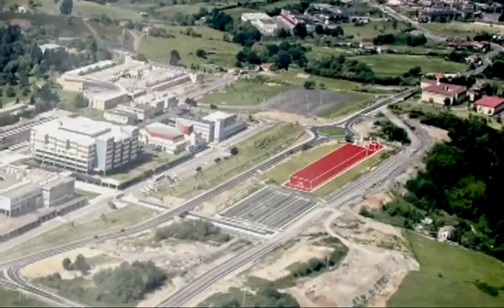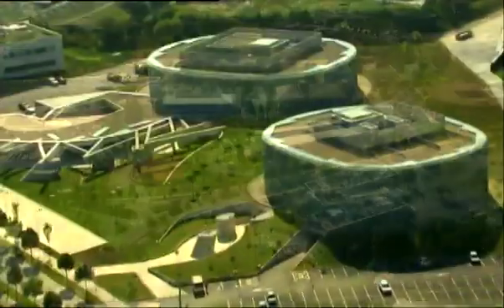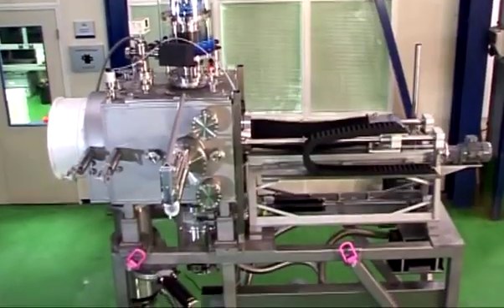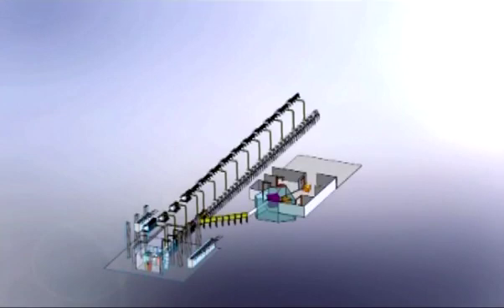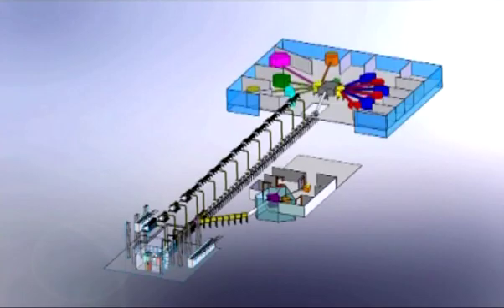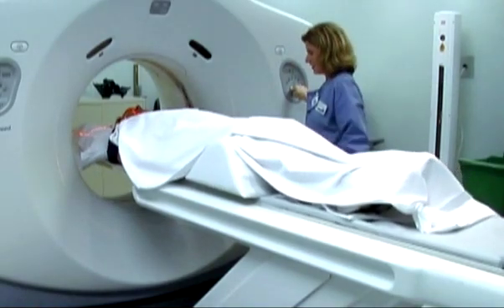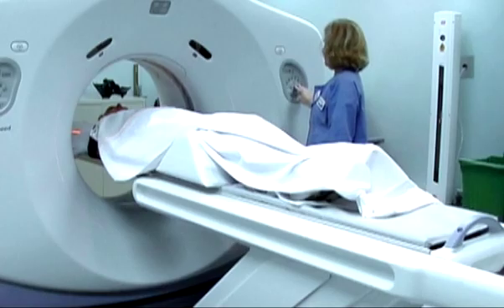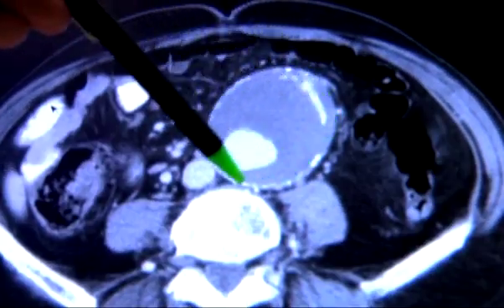Proyecto ESS Bilbao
El Gobierno Vasco ha denunciado que el Ejecutivo central "ha eliminado" en los Presupuestos Generales de 2013 la partida destinada a financiar el proyecto de la fuente de neutrones por espalación en Bilbao y ha anunciado que va a pedir explicaciones por ello.

En una nota de prensa, el Gobierno Vasco ha informado también de que va a seguir impulsando este proyecto, "el más ambicioso del sistema científico-tecnológico vasco", y que "no va reducir la parte que le corresponde en su financiación" a pesar de que la Administración central "deje de realizar su aportación al consorcio".

El Gobierno central y el vasco financian a partes iguales este proyecto, cuya sede está en fase de construcción en el campus de la Universidad del País Vasco en Leioa (Bizkaia) y que cuando esté operativo suministrará componentes a la Fuente Europea de Neutrones por Espalación que se ubicará en Lund (Suecia). El Gobierno Vasco ha reiterado hoy su "firme voluntad" de continuar apoyando este proyecto, una decisión que "es coherente con la política expresada por el lehendakari de salvar de los ajustes exigidos por la crisis a las inversiones en investigación científica e innovación".